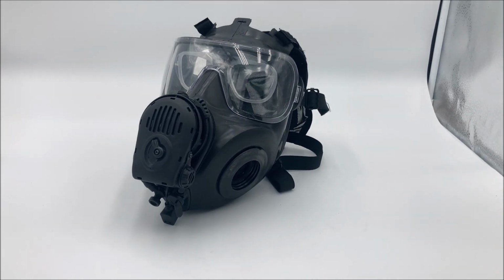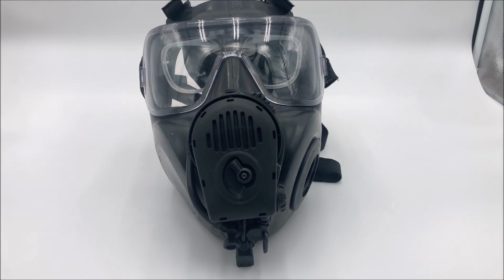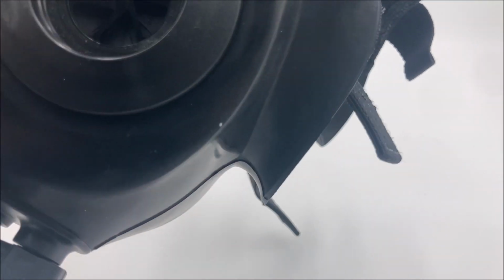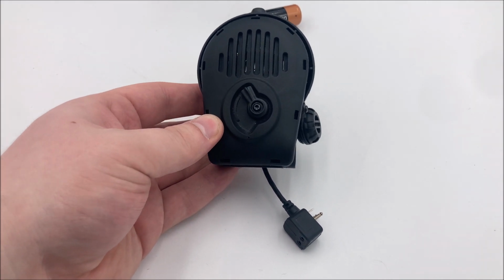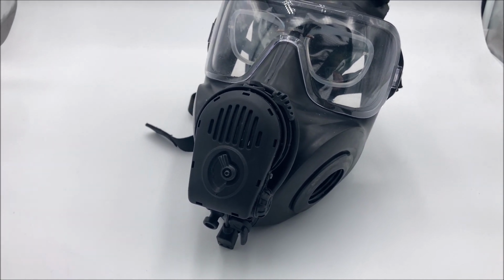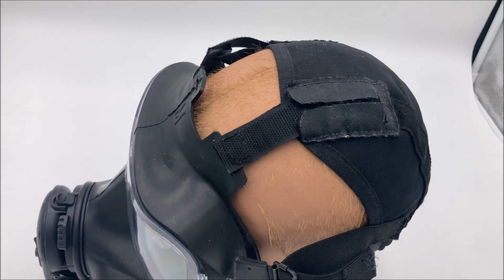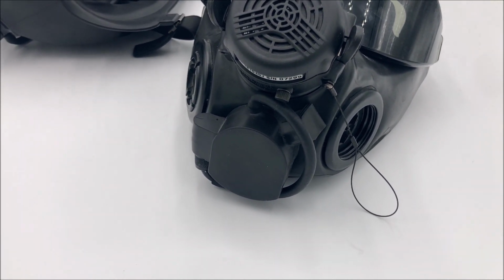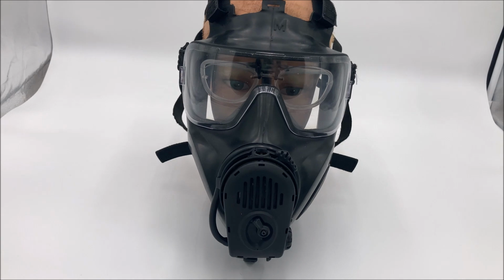Avon FM53 | USSOCOM's Gucci Gas Mask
TL;DR,
These things are expensive and most people won't be able to make full use out of what it offers. Go for a C50 instead. However, if you do use a PAPR a lot as well as if you need both comms and a VPU, then it's a great option.

Sick merch that'll make you popular with the ladies (or dudes. or even theydies):

0:00 - Intro and TL;DR
0:47 - Comfort, Weight, and Bulk
1:15 - Balance
1:43 - Variants
2:31 - Overview of Components Begins
2:34 - The Lens and Outsert
3:22 - Port and Inlet
4:12 - Mask Beard and Hood Thingy
5:06 - VCA and VREU
6:35 - VPU and Comms Integration
9:03 - Hydration System
10:38 - Head Harness
12:34 - Peripheral Seal and Chin Cup
13:02 - Moisture Drainage
13:35 - Oronasal Cup
14:12 - Optical Inserts
14:57 - Conclusions
16:54 - Outro and Announcements